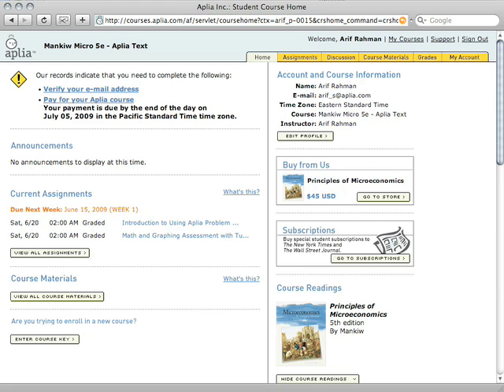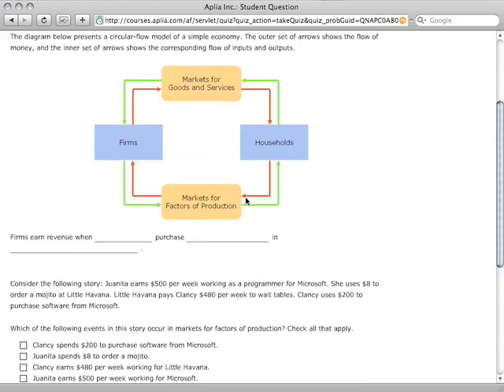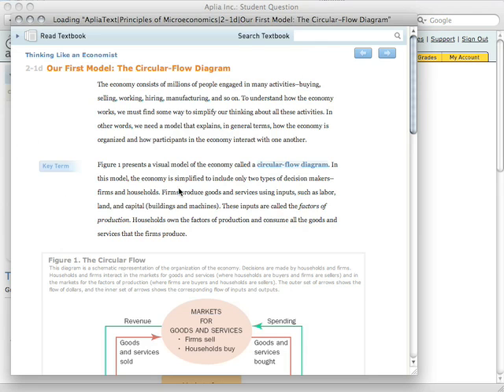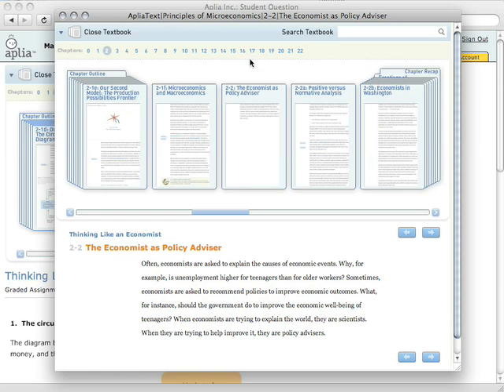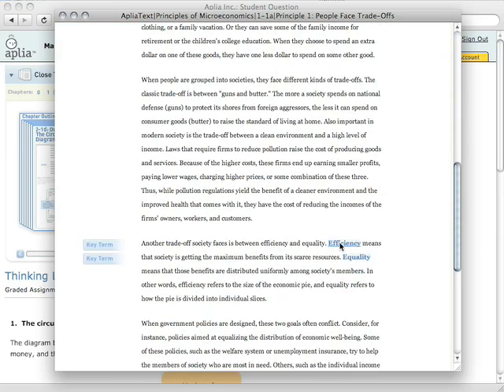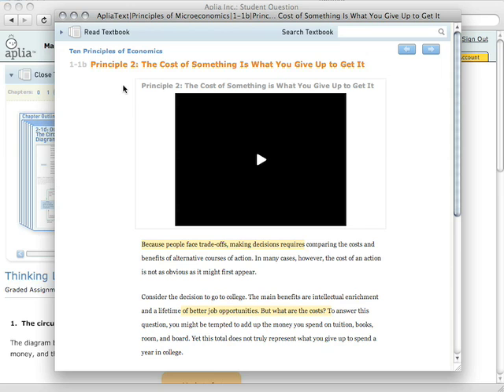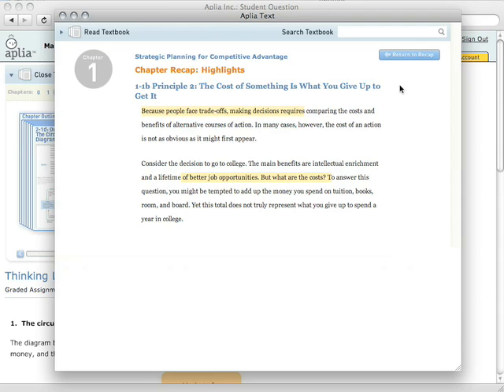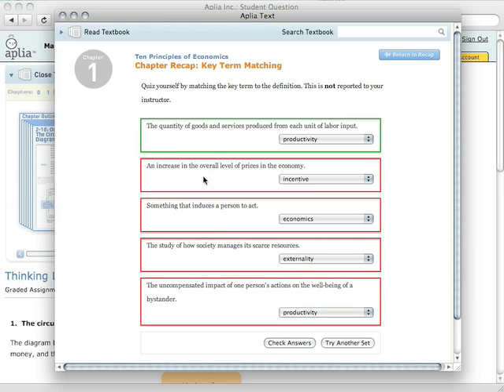ApliaText Demo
This is a quick demo of how to use ApliaText for students.